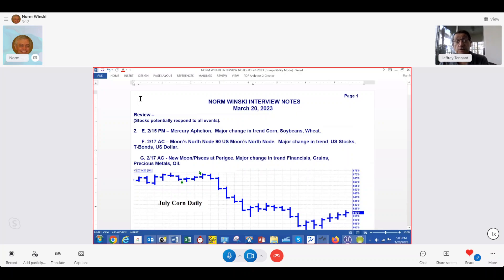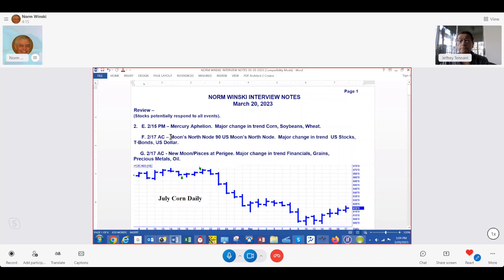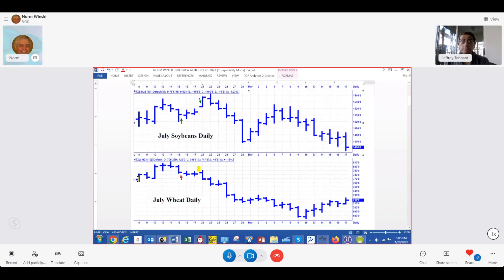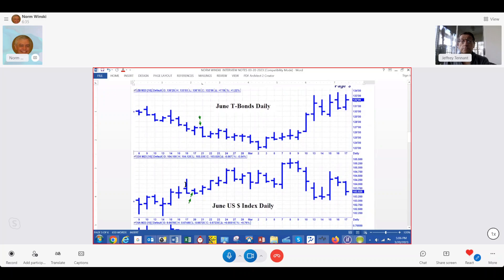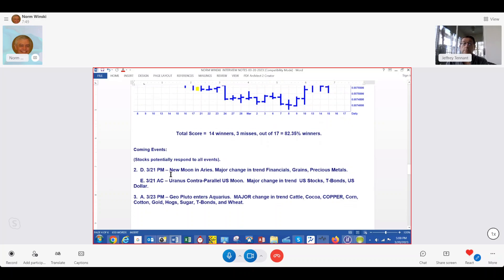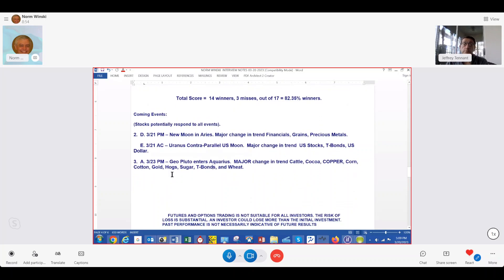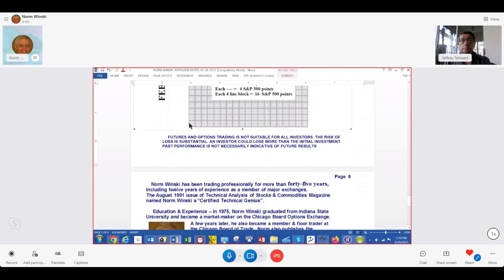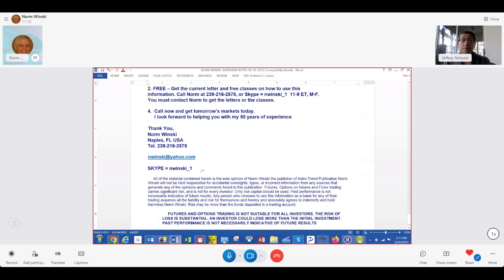Norm Winski talks commodities and stocks 20 MAR 2023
Norm Winski gives change in trend dates for commodities and stocks